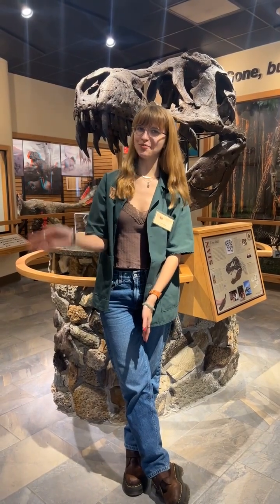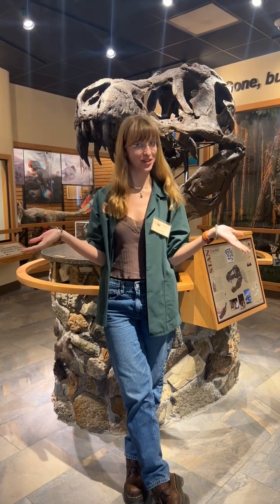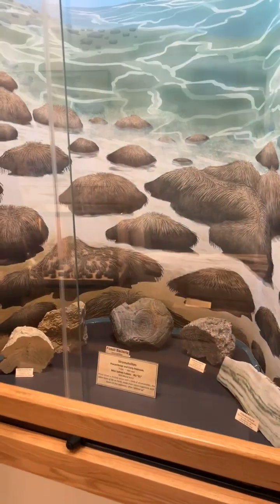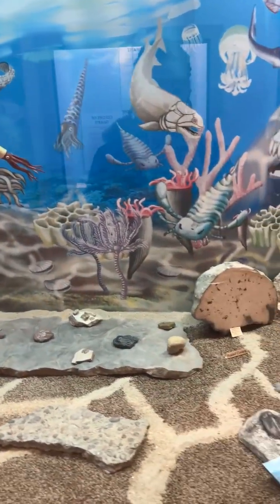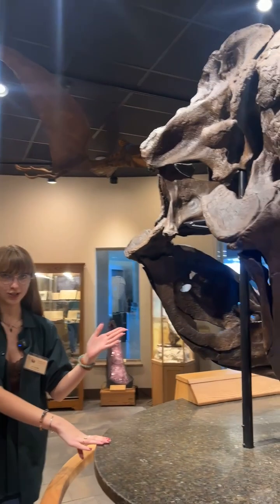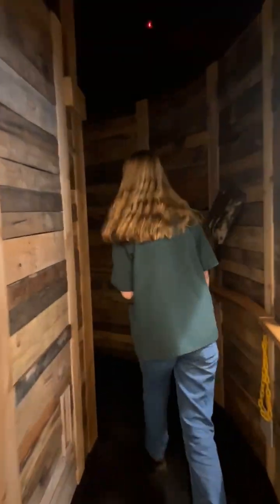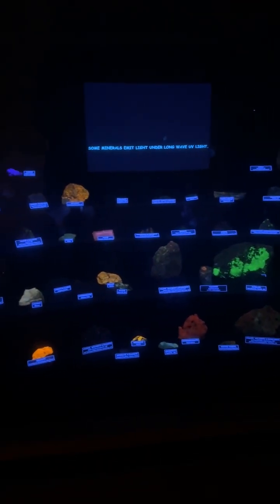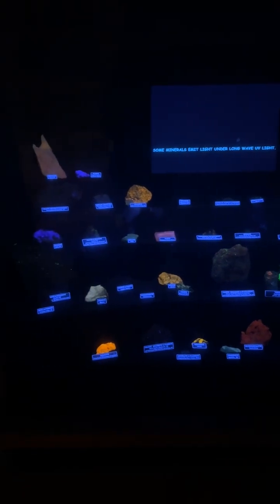Tour Radford University's Museum of Earth Sciences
Geology major Ava Gorski '26 gives us a tour of the Museum of Earth Sciences, where you can explore glowing rocks, ancient fossils, a T-rex skull, and more in our Center for the Sciences. 🦖